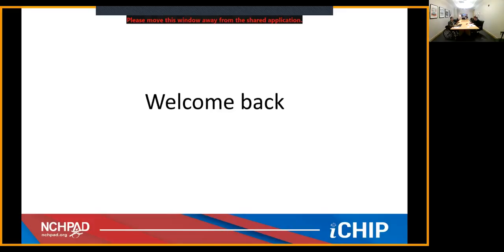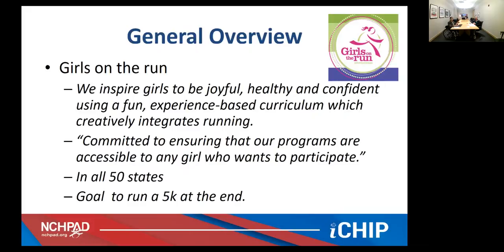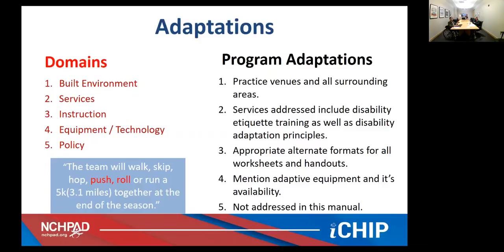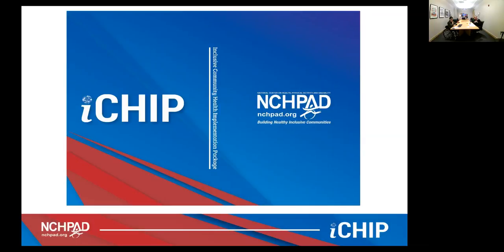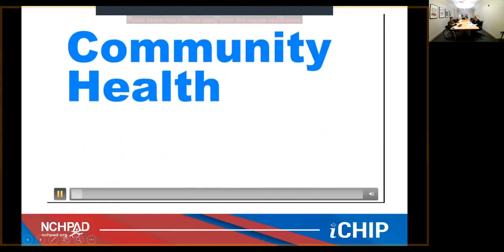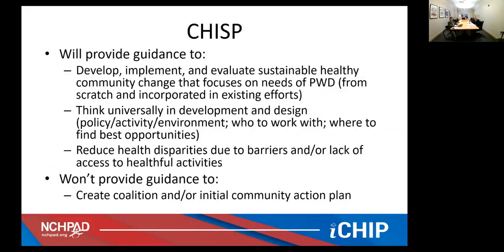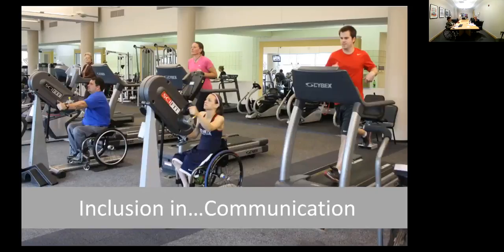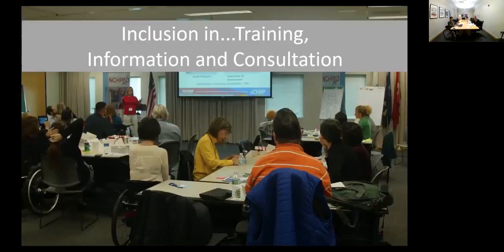Building Healthy Inclusive Communities Part 3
The National Center on Health, Physical Activity & Disability (NCHPAD) works to achieve health equity for people with disabilities by building healthy, inclusive communities through training and collaboration. NCHPAD staff and partners have developed models and tools that include children and adults with disabilities with the goal of facilitating inclusive communities.

Learning Objectives:
1. Develop an understanding of NCHPAD’s efforts to achieve health equity for people with disabilities.
2. Become familiar with NCHPAD resources for inclusive physical activity, fitness, recreation, sports, leisure, nutrition, disability and chronic health conditions.
3. Identify ways to apply the Inclusive Community Health Implementation Package (iCHIP) which provides guidance and resources for community health leadership and promotion.